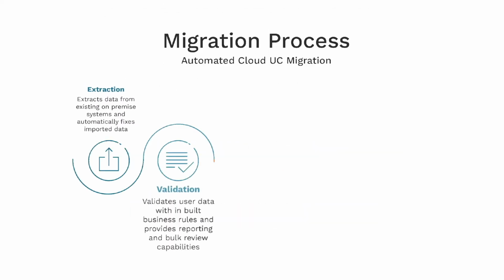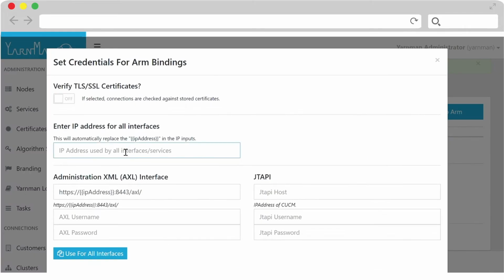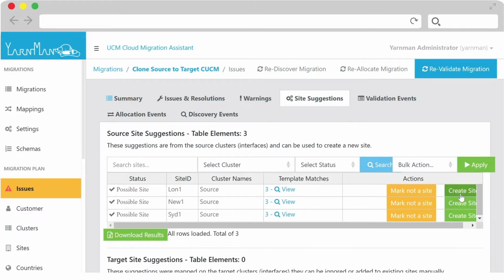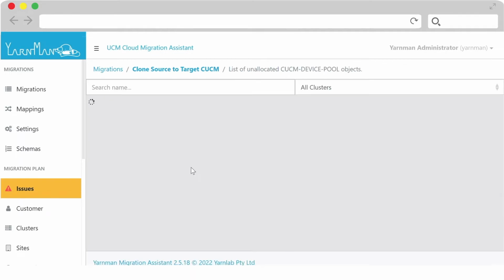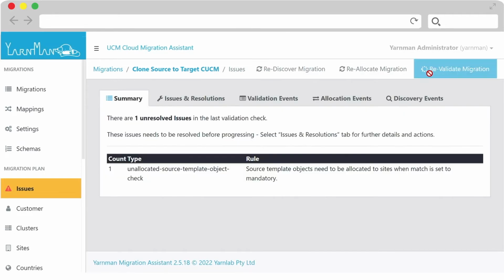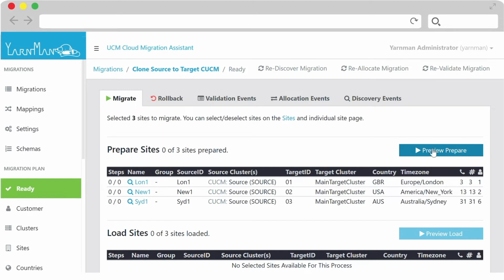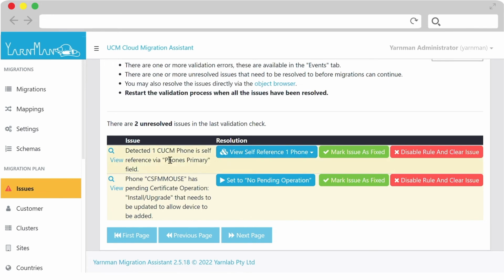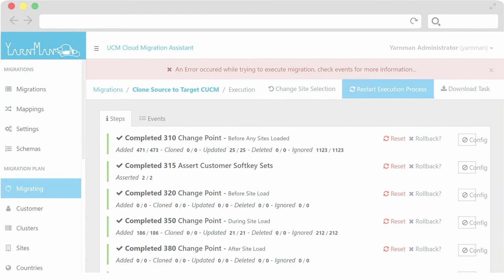Wrangler WbC-DI Walk through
has been built to simplify complex UC migrations. wrangler_ will analyse the existing platform and allow you to copy the environment straight to the Cloud or transform the data along the way. wrangler_ will validate the environment at each step enabling you to complete complex multi-stage migrations much faster, with reduced risk
wrangler_ can be used for HCS, on premise or Webex Calling migrations